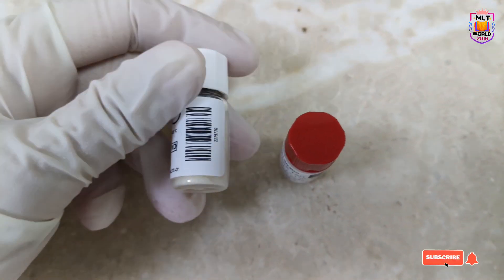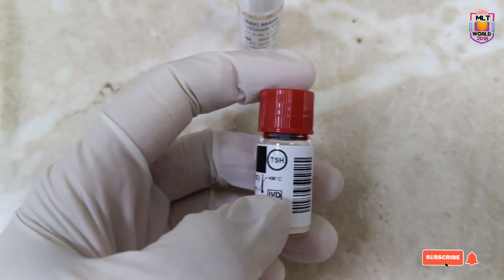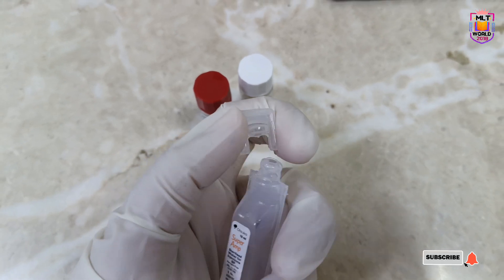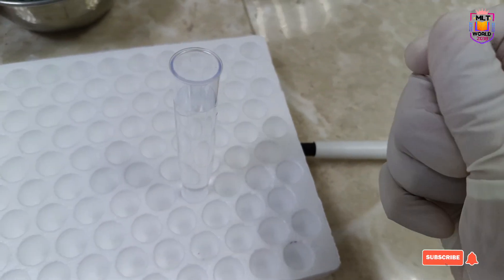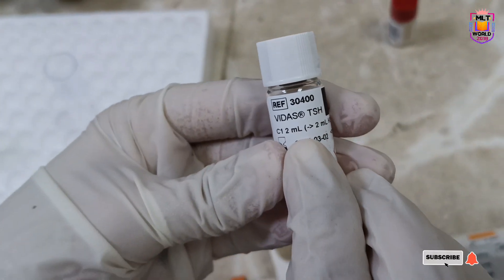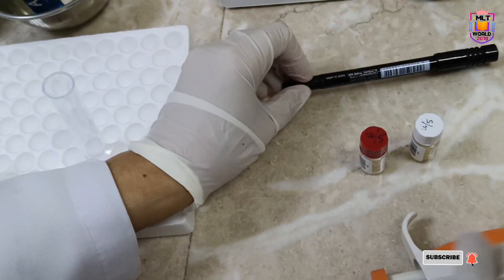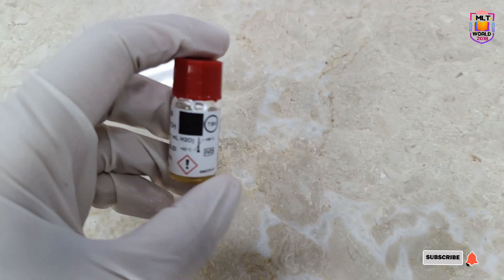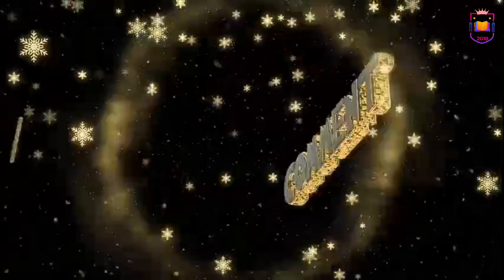How to prepare control and calibrator in the laboratory.Follow these steps